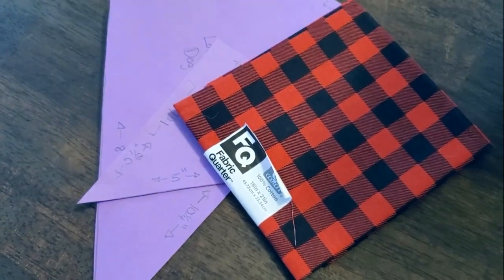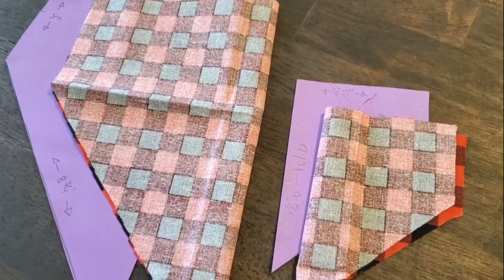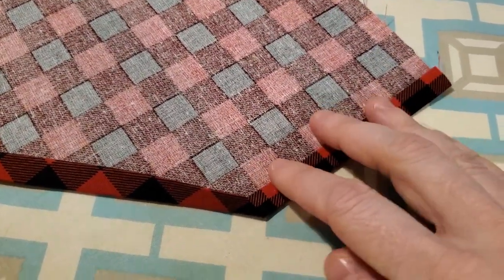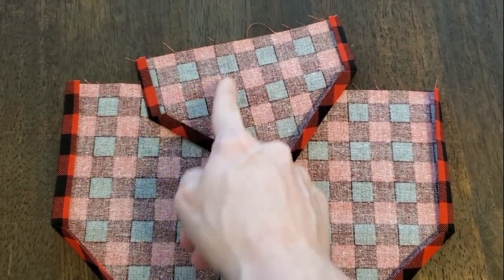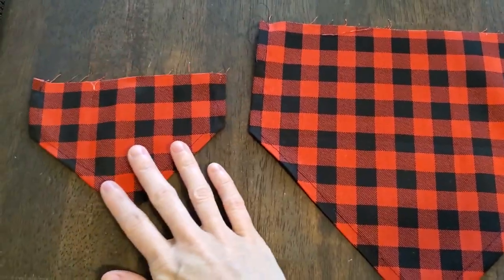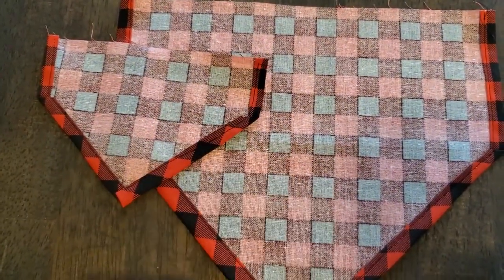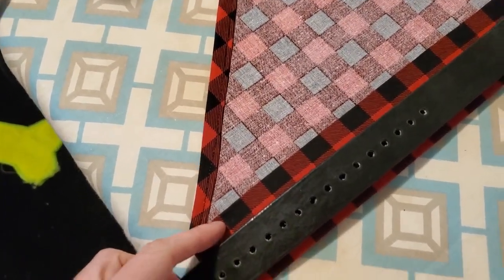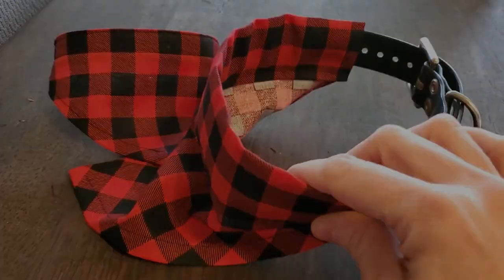Easy Sew Dog Bandana with Pattern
Hey everyone! Here is a simply pattern for making a bandana for your dog that slips over their collar. You will need your sewing machine and supplies, as well as an iron and a small scrap of fabric. This is not meant to be a tutorial on how to sew or how to use your machine, but if you already know your way around your machine, this will be a quick and easy project, even for beginners. I hope you like this. If you make some for your dog make sure to tag me on instagram, I would love to see your photos.